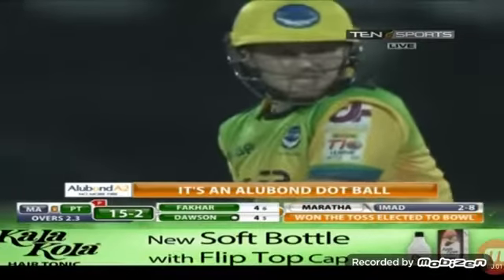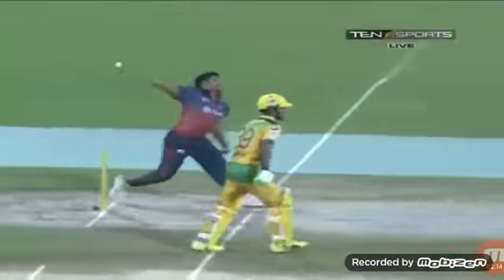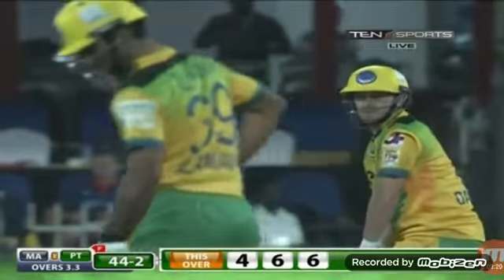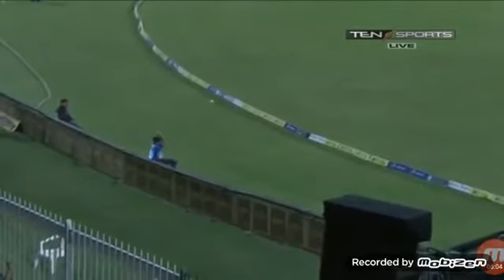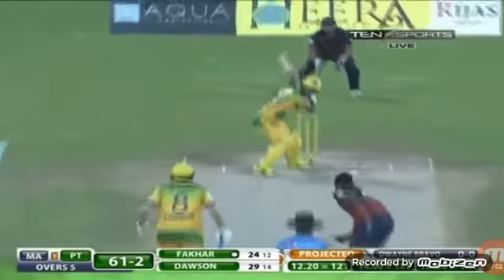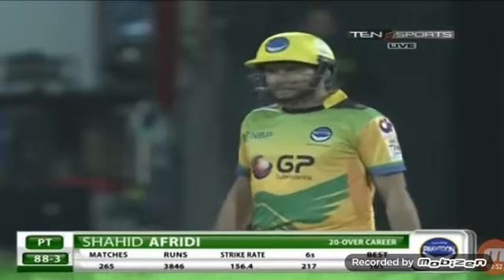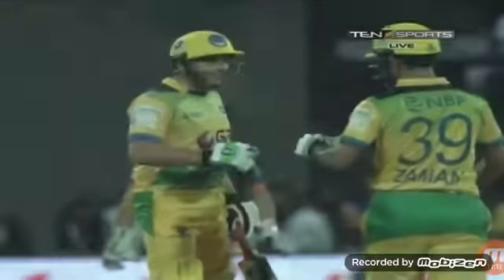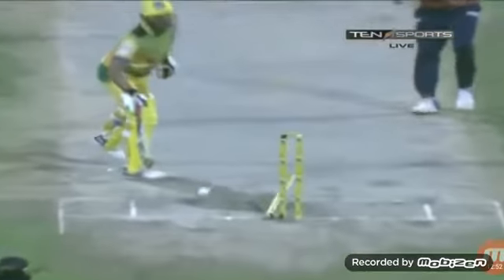T10 League 2nd Match 1st Innings Highlights 2017||Pkhathoon Vs Maratha 2017